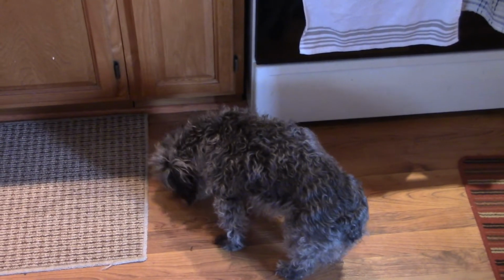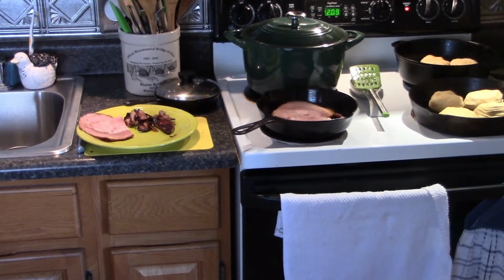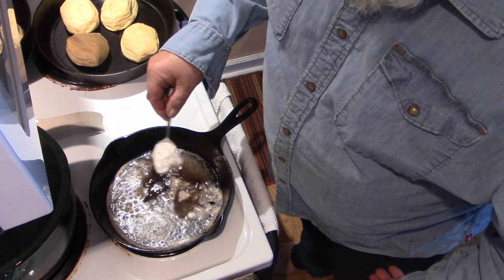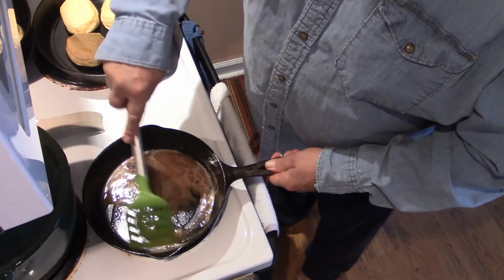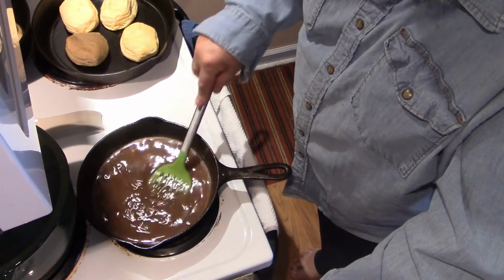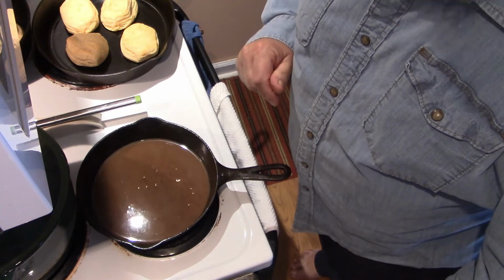Red Eye Expresso